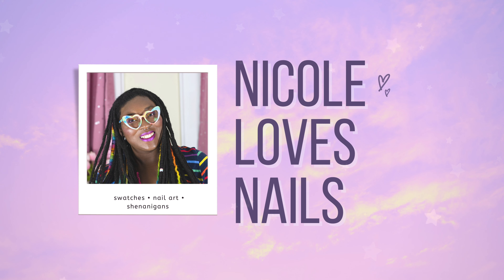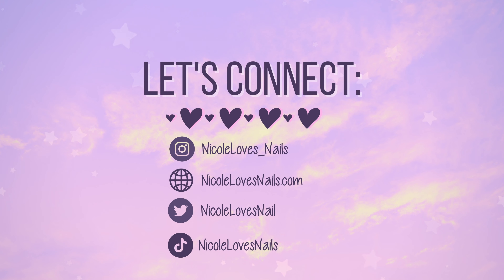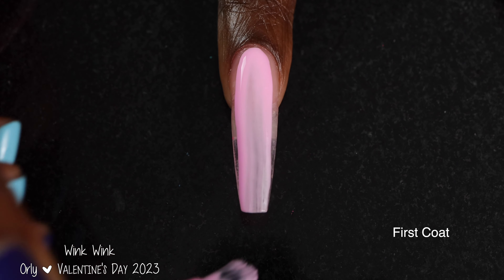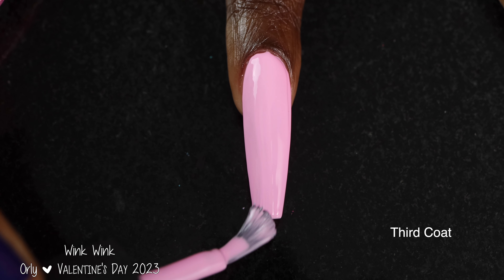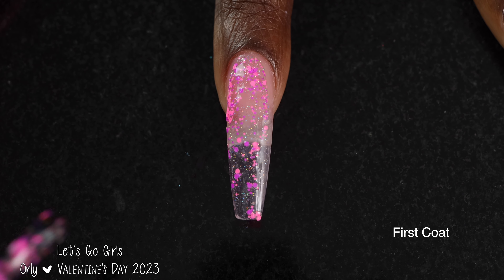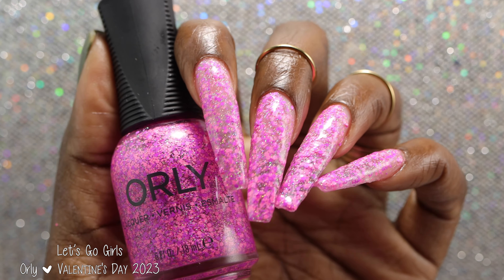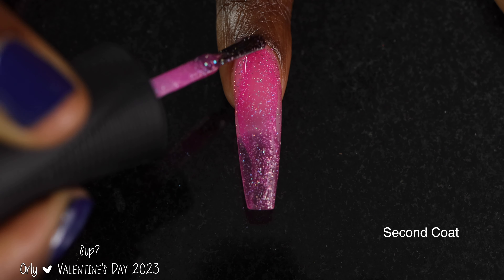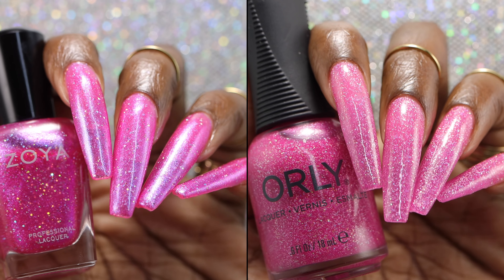Orly Valentine's Day 2023 Nail Polish Live Swatches And Review | Nicole Loves Nails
Hi friends! Today's video is for the newest release from Orly. This is their limited edition Valentine's Day trio. I did receive this collection as PR, this video is not sponsored and all thoughts/opinions are my own.

Let's Go Girls

Orly is a US based mainstream brand. Their polishes are in massive 18ml bottles, 12 free, cruelty free and vegan friendly.

Timestamps
0:00 Intro
1:37 Wink Wink
2:30 Let's Go Girls
3:42 Sup?
4:33 Comparison
4:43 Outro/Favorites/Bonus

🎵 Intro/Outro Theme is Shine On by Tellow f/ Klara Larsson